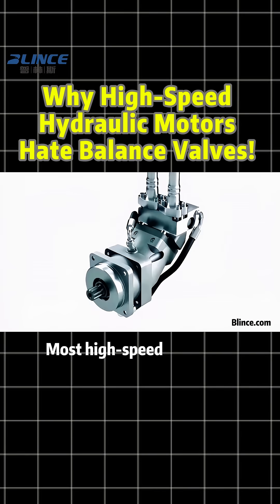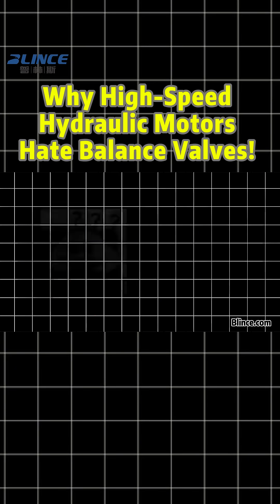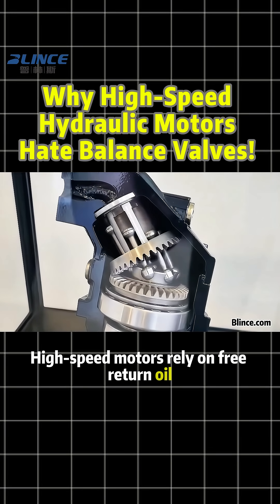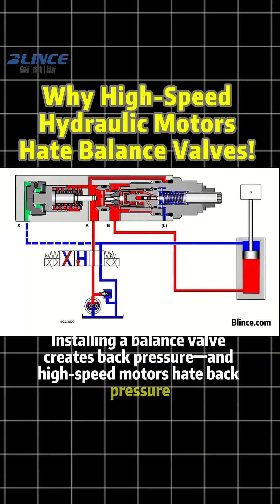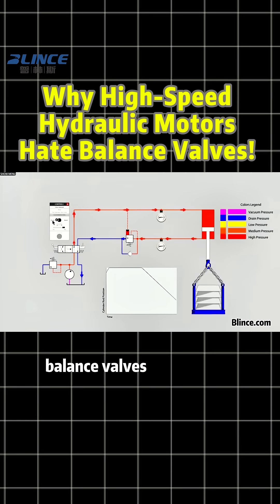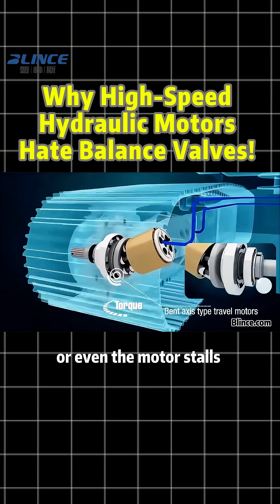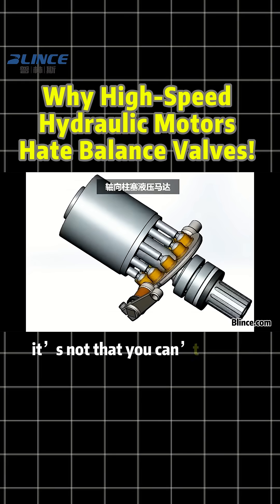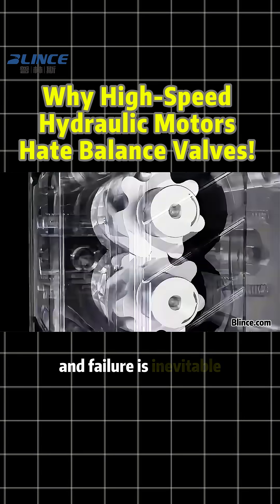Why High-Speed Hydraulic Motors Should NOT Use Balance Valves | BLINCE HYDRAULIC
Have you noticed most high-speed hydraulic motors don’t have balance valves?

In this video, we explain why balance valves, although common in hydraulic systems, aren’t recommended for high-speed motors. Installing one can cause back pressure, reduced speed, lower torque, cavitation, vibration, overheating, and seal damage.

High-speed motors need free return oil, low back pressure, and large, smooth flow—balance valves conflict with these requirements.

Learn the principles behind high-speed hydraulic motor performance and avoid common mistakes.

Follow BLINCE HYDRAULIC for more insights on hydraulic systems.